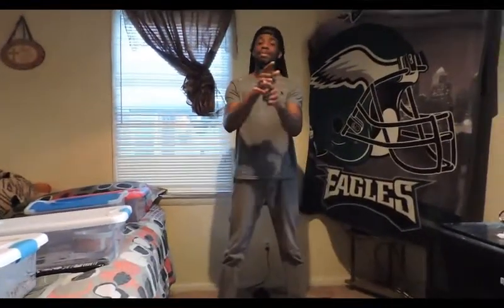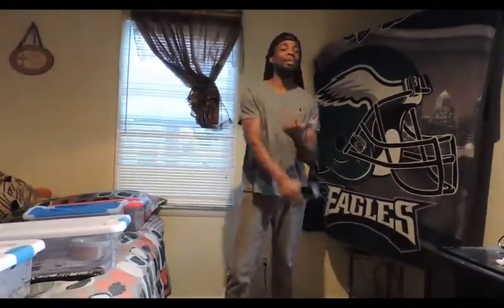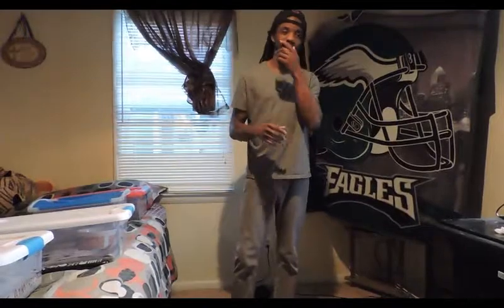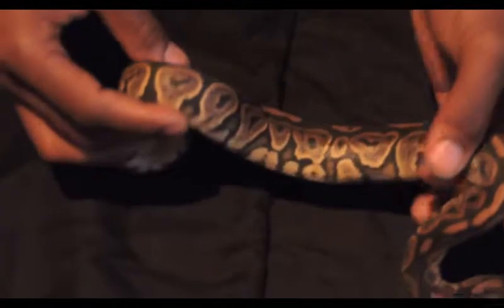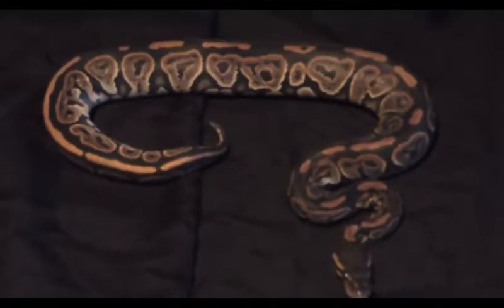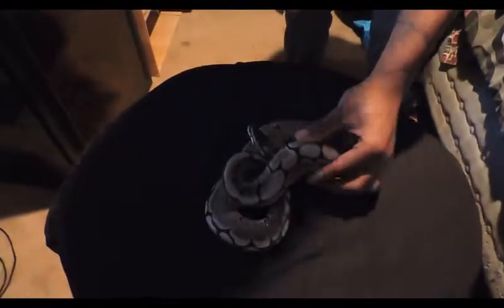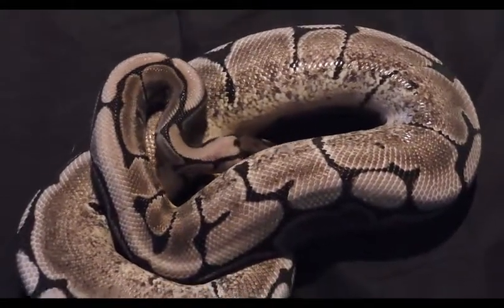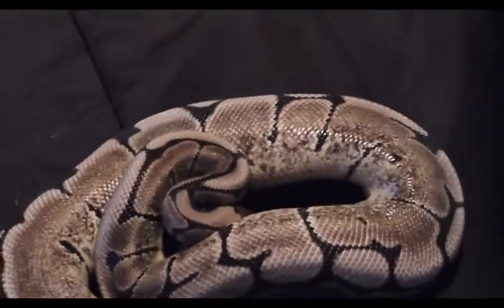new addition and our snake update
we finally have a camera check it out